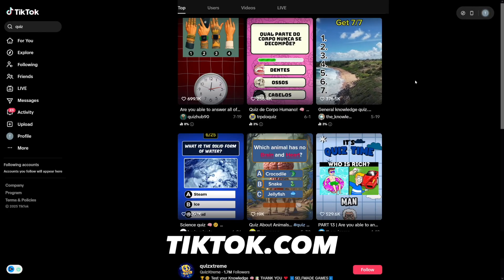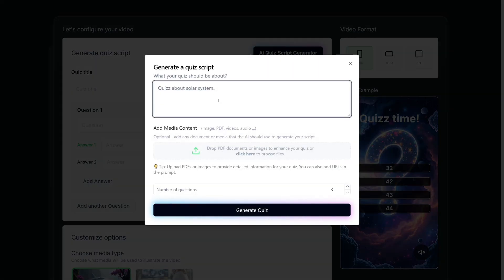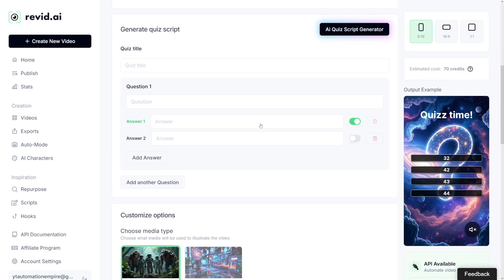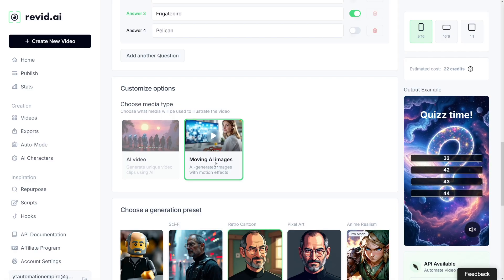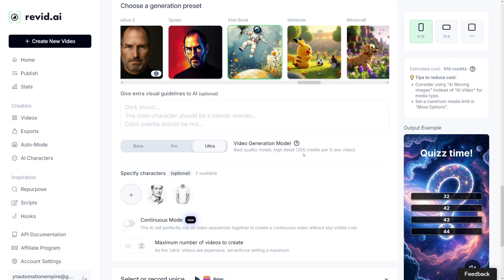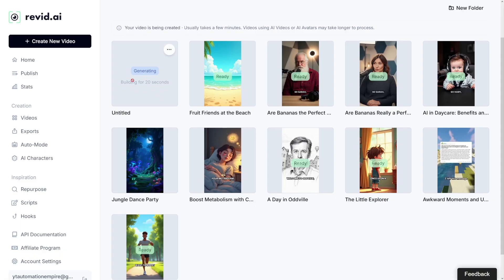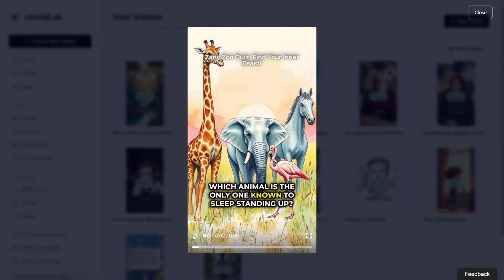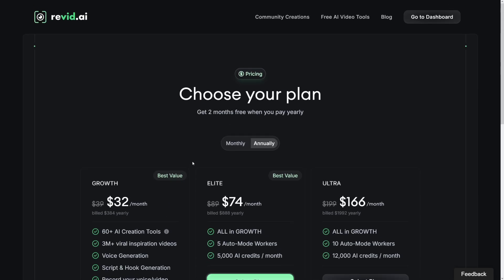How To Create AI Video Quiz For Social Media And Make Money (Revid.ai Review)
Learn how to create AI video quizzes for social media and make money online using Revid.ai in this step-by-step tutorial and honest review. You’ll discover how to generate interactive quiz videos automatically with AI—complete with voiceovers, visuals, and engaging questions designed to go viral. I’ll walk you through monetization strategies: posting quiz content on YouTube Shorts, TikTok, and Instagram Reels, selling custom quiz videos to clients, or using AI quizzes to grow niche pages. You’ll also see a full demo of Revid.ai in action and real-world examples. Perfect for creators, freelancers, and entrepreneurs ready to turn AI quiz videos into income in 2026.